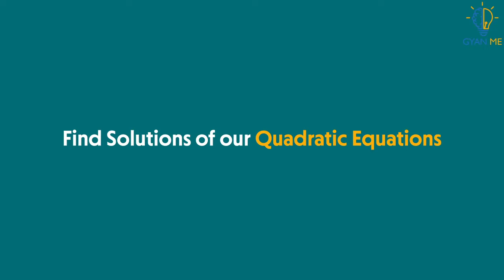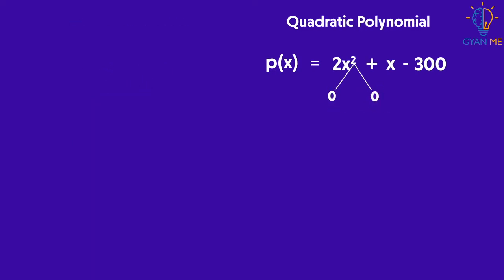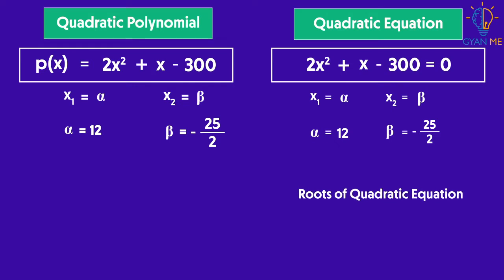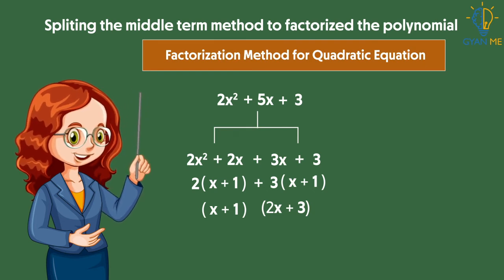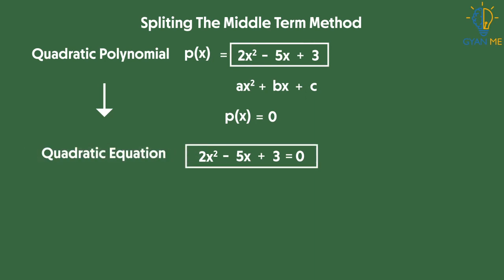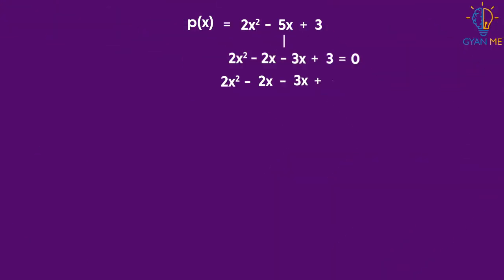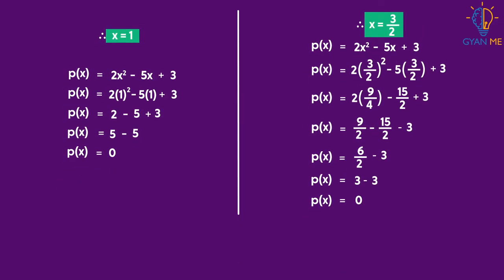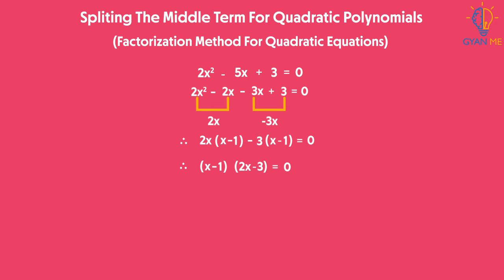Factorization Method | Part 4 | Ch. 4 | English | Class 10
To view all videos based on Quadratic Equations, download our application from play store:

In this video, We will understand Factorization Method by doing some Examples.